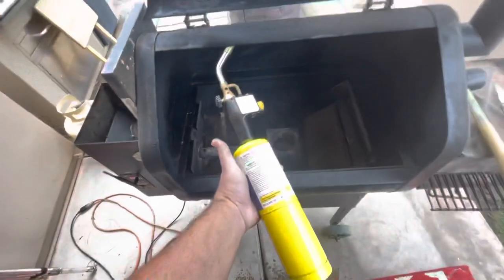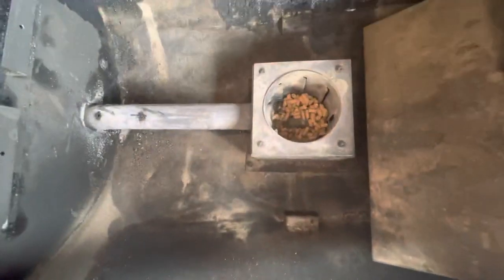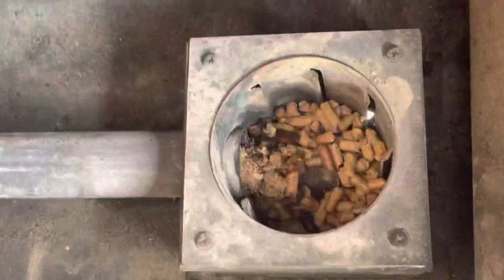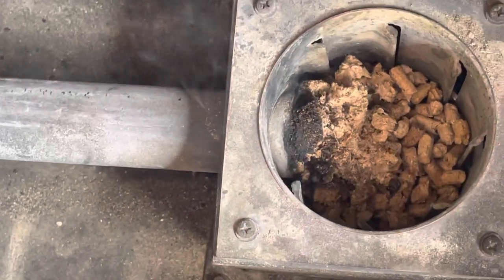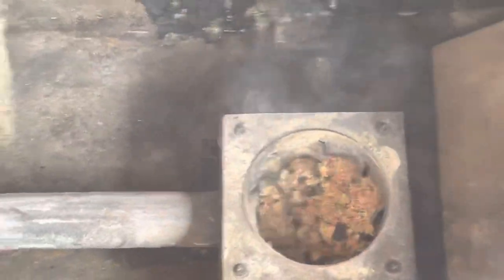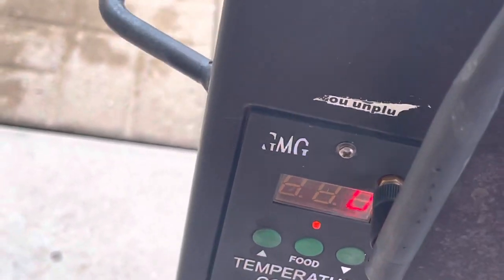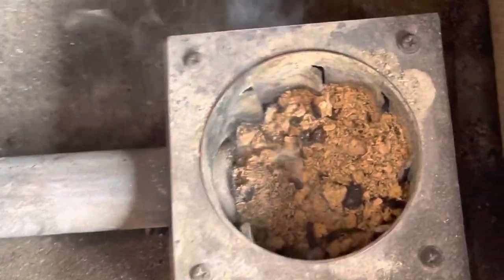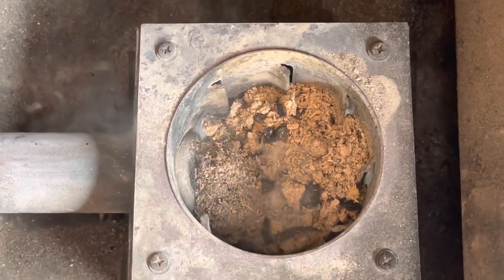Clearing a pellet grill auger jam with a MAP Gas torch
This was beyond stuck. The auger couldn’t turn at all. The area that was accessible at the bottom of the hopper was like concrete. I used a knife to free what I could and a wet dry vacuum to vacuum it up. The stuff in the auger tube was the same but not accessible so I decided to take a torch to the outside of it to get rid of any moisture and hopefully burn whatever was in there. It worked!